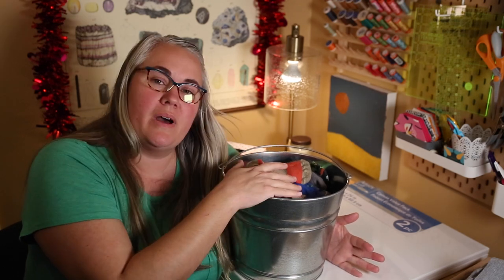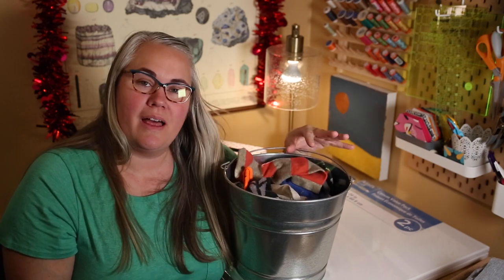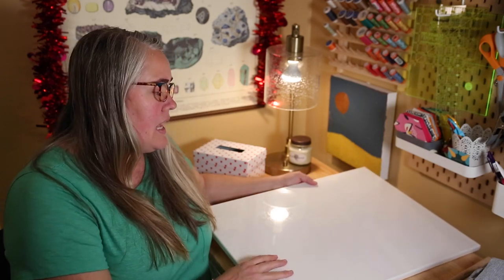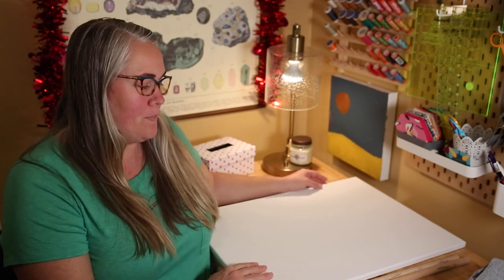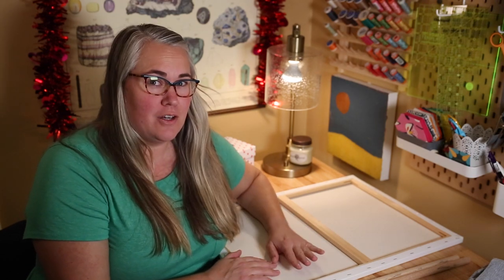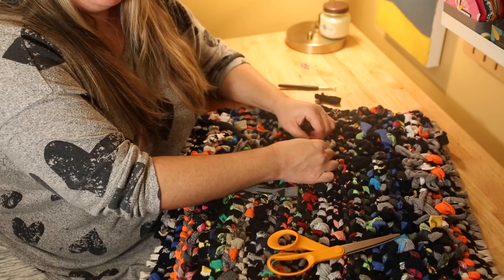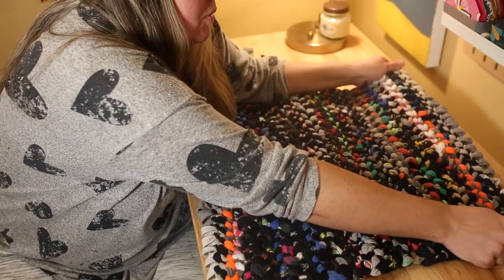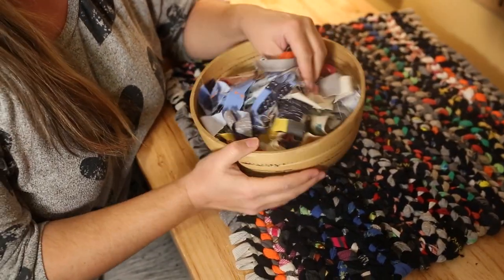NEW AND IMPROVED!!! HOW TO MAKE A RAG RUG OUT OF SINGLE SOCKS + LEARN HOW TO MAKE YOUR OWN LOOM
Well folks I finally fixed this video!!! Sorry it took me so long to do but here it is, the music free version of this video. I have thankfully learned a lot since filming this video. It's a little painful for me to watch my older videos but the project is still a fun one to share. If you haven't watched the original, DON'T! 😂 The audio was awful and even the edits were pretty bad! 😂 I do still highly recommend this project though. It's a really fun one to make! I will show you how to build your own loom and create a rag rug out of single socks. Enjoy!❤️

MATERIALS:
-Old Socks (or really any old bedding or fabrics)
-Fabric Scissors
-Canvas (any size but I used an 18x24 in my example)
-Tools (My pink tool kit)
- Clips
- (2)Dowel Rods
- (4) 2 hole straps
- Cabinet screws
- (4) clamps

FEELING SOCIAL?